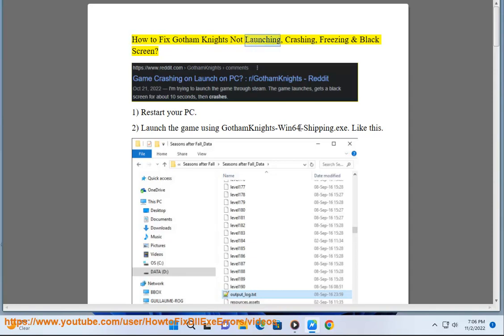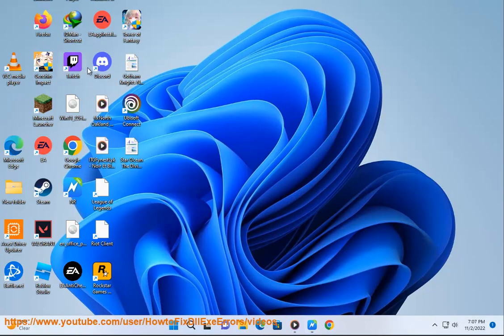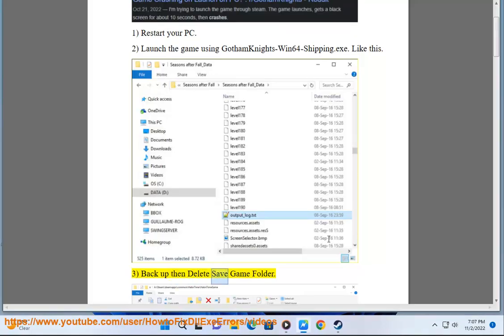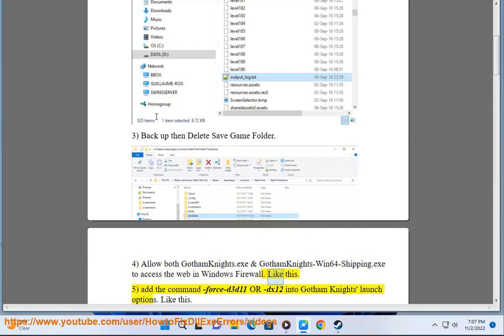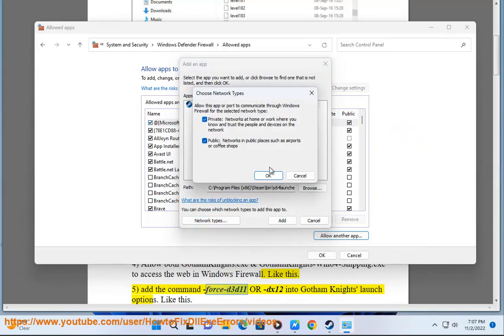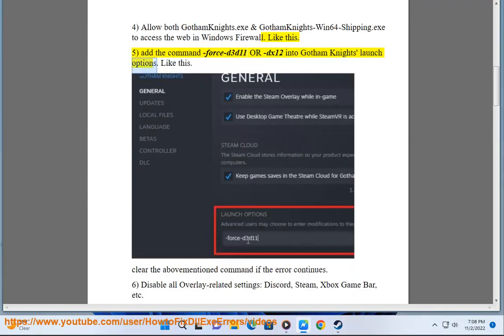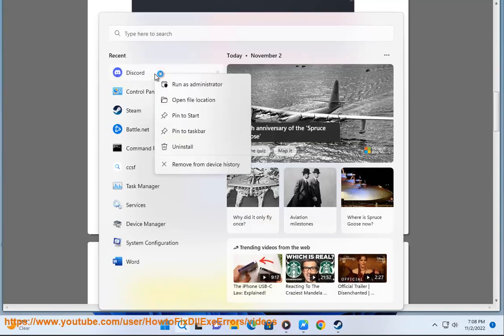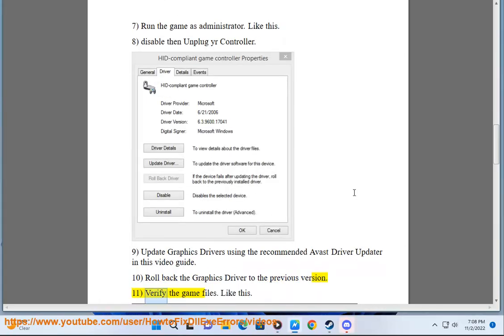Fix Gotham Knights Not Launching, Crashing, Freezing & Black Screen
Here's how to Fix Gotham Knights Not Launching, Crashing, Freezing & Black Screen. Run Avast Driver Updater@ to keep all your device drivers up-to-date effectively.